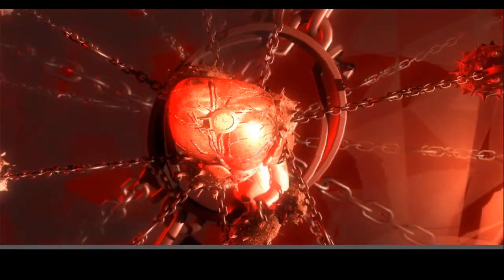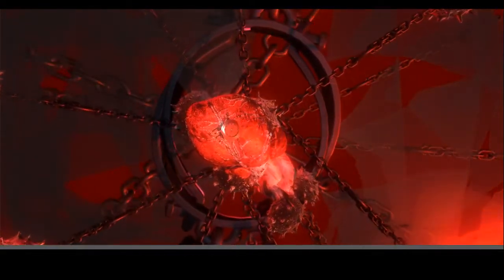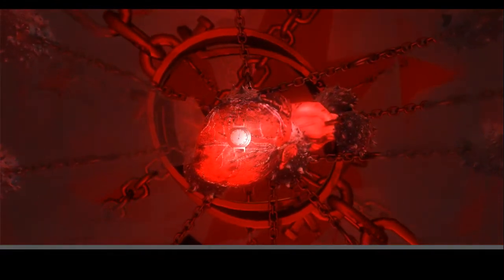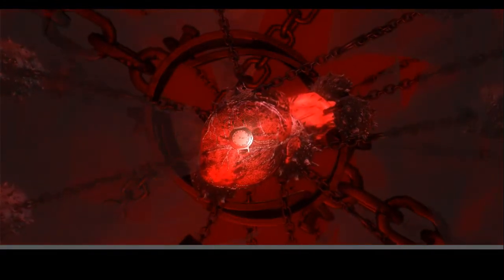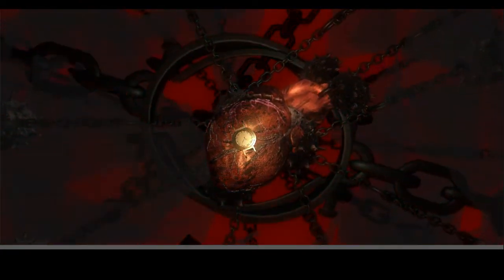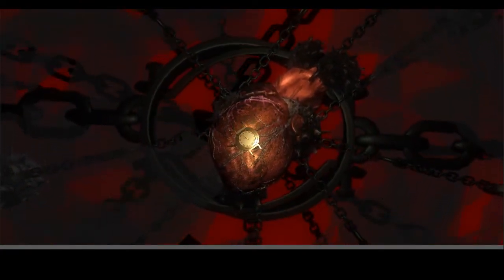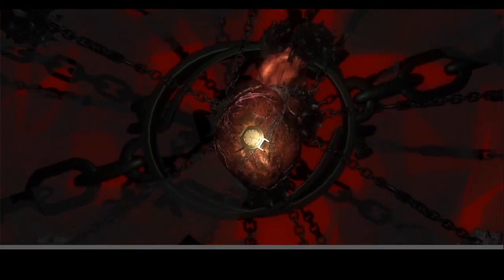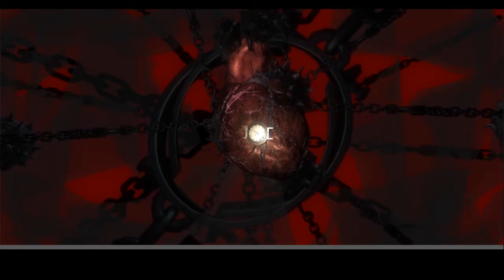Twenty One Pilots Cancer Unity Music Video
Edit: The song was created by MCR. Twenty one pilots did an amazing cover, which was what was used in this music video.

created a short environment with animation, and it just really reminded me of Their cancer song. Decided to make a music video out of it. Twenty one pilots is such an incredible band.